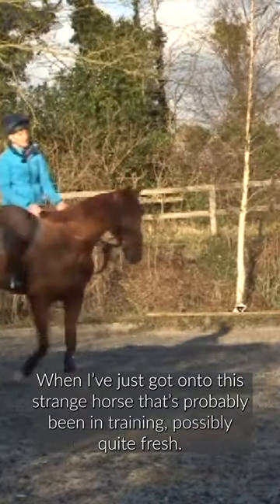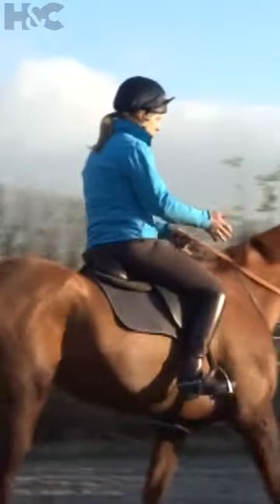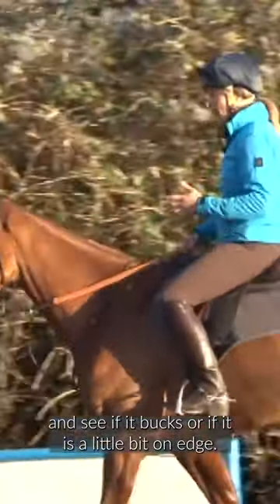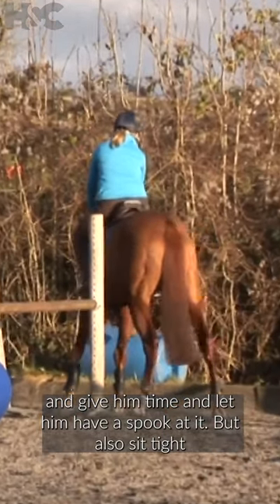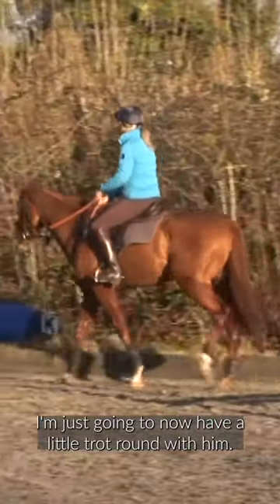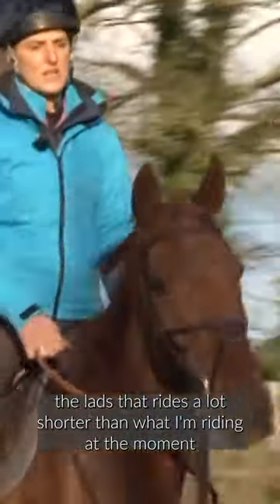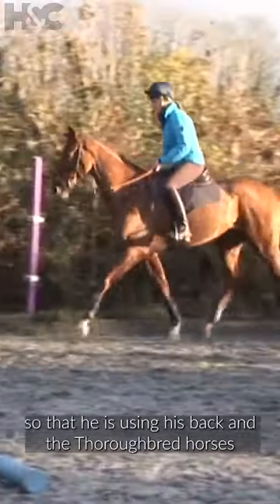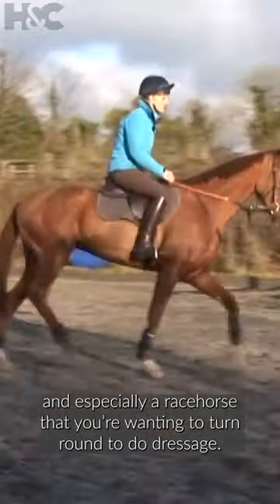How To Train An Ex-Racehorse in the First Stages | Tina Cook Masterclass | Horse & Country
Tina Cook explains what you can expect when schooling your ex-racer in the early days.